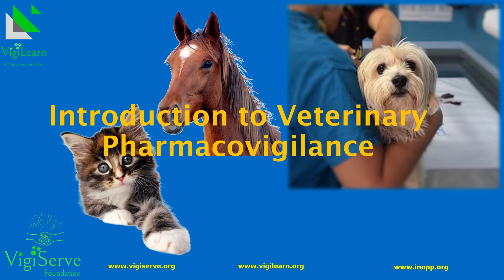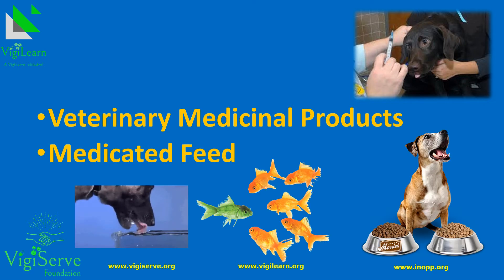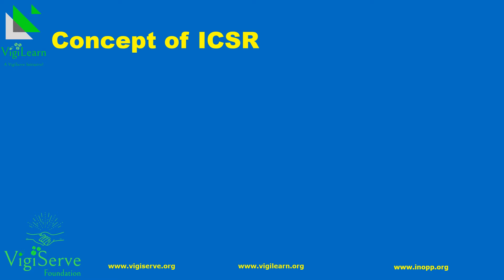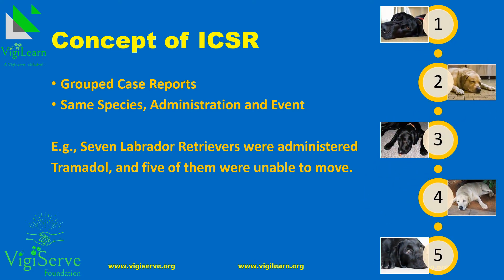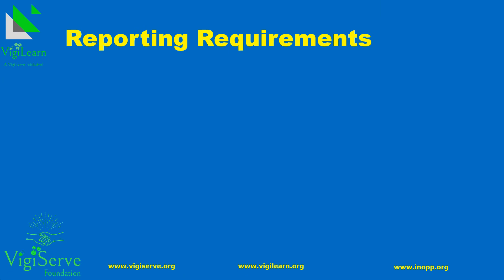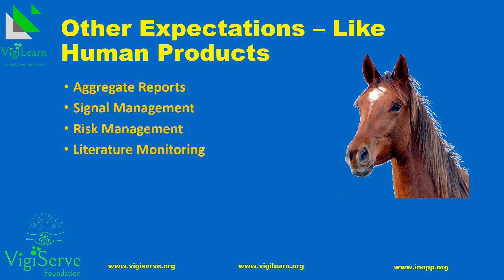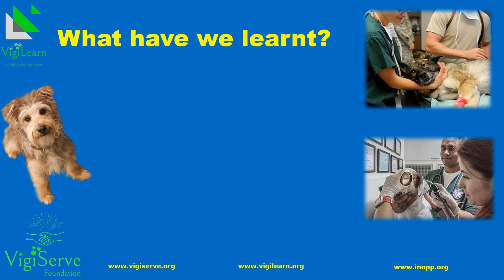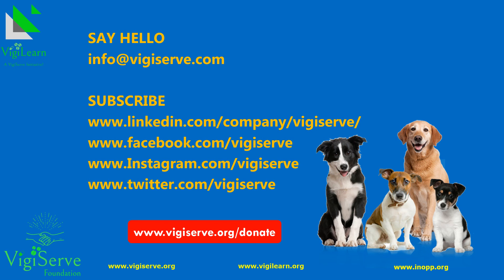Veterinary Pharmacovigilance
Introduction to Veterinary Pharmacovigilance